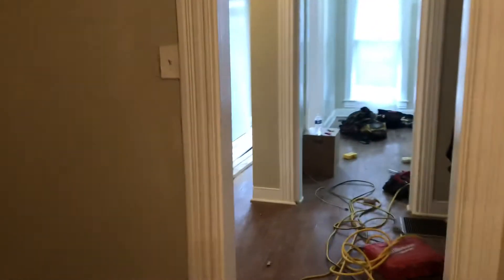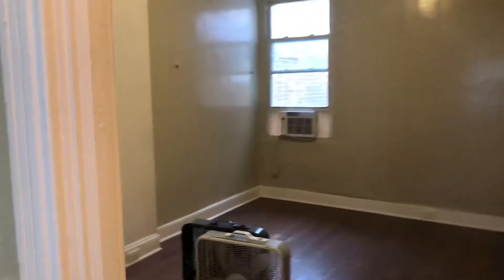1822 Penrose- Completed Renovation 2/28/20